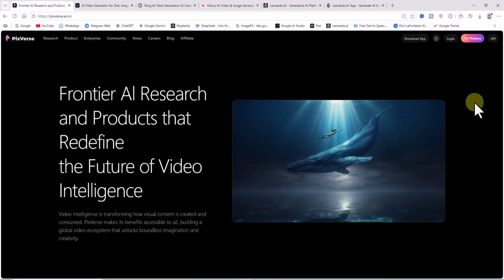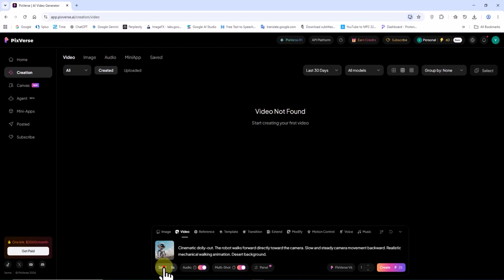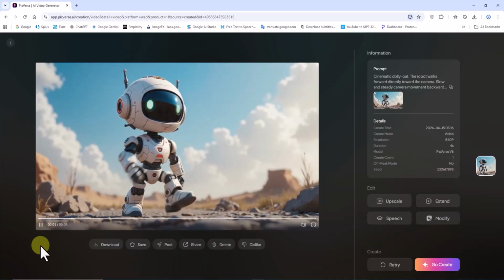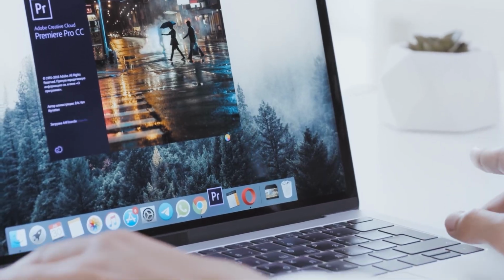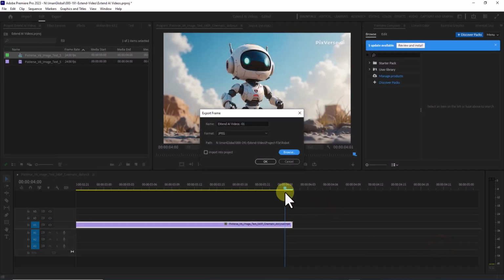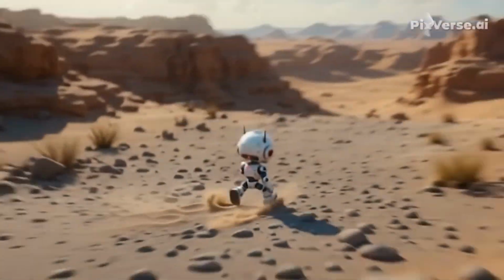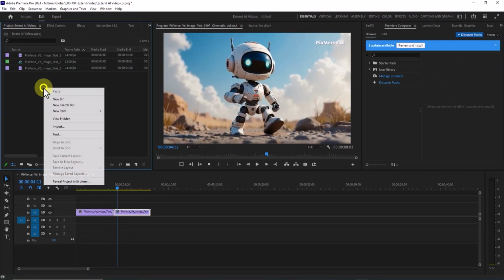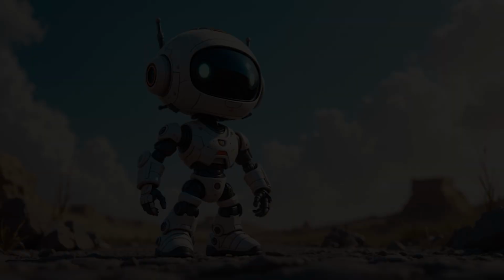Extend Any Video With AI – The Video Duration Limit Is Over | Insane AI Trick 🔥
In this video, you’ll learn how to extend any video with AI and break the video duration limit using a simple and practical workflow. This technique shows how to increase AI video length and create longer videos beyond the default duration restrictions in most AI tools. This same method can also be applied to non-AI-generated videos, allowing you to extend and rebuild short clips using the same workflow.

We’ll go step by step through an image-to-video method that lets you generate seamless extensions and build longer AI videos without relying on a dedicated extend button. This is a universal approach that works across different AI video platforms and helps you turn short clips into longer, continuous sequences.

▶️ What You’ll Learn:

✅ Extend AI videos with a simple workflow
✅ Break video duration limits
✅ Increase video length
✅ Image-to-video extension technique
✅ Use Adobe Premiere Pro for sequencing
✅ Create seamless video extensions